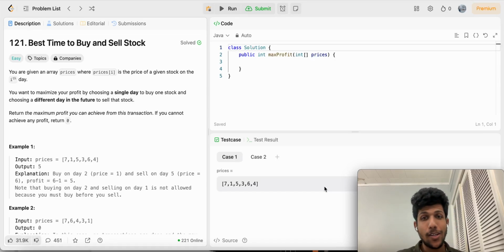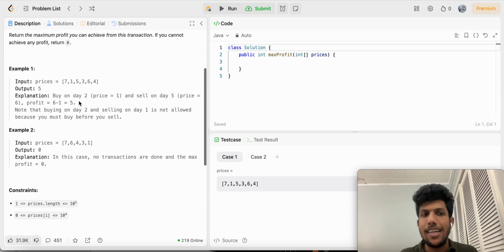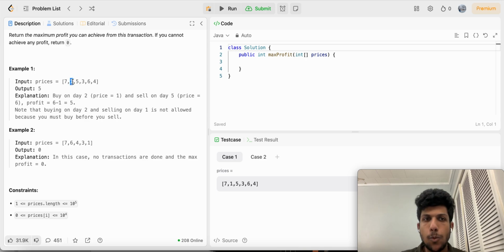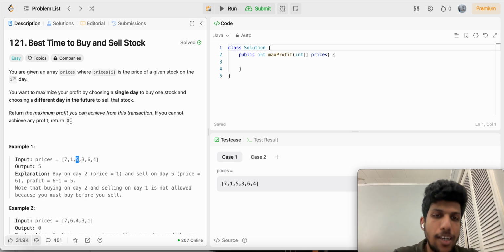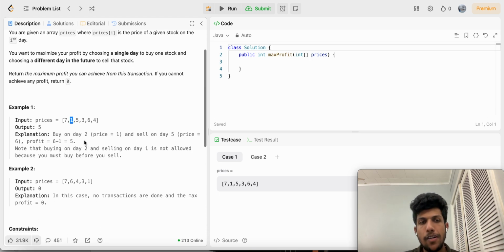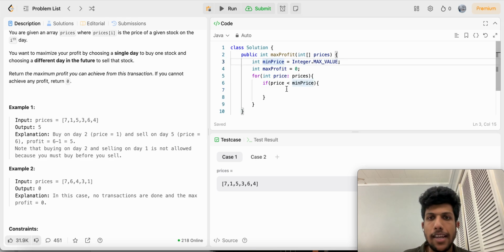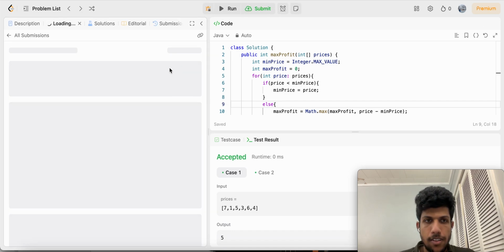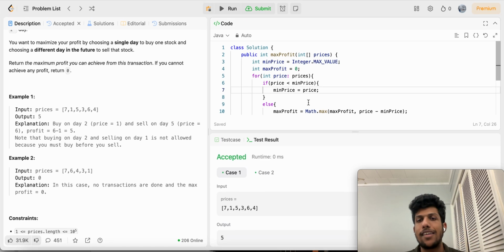#2 Best Time to Buy and Sell Stock | Blind 75 Problem #2 in Java | Maximize Your Profit | Arrays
Learn how to solve the Best Time to Buy and Sell Stock problem, one of the most popular coding interview questions!

In this video, we’ll cover:

- The problem statement and its importance.
- A brute force solution explained conceptually.
- An optimized O(n) solution using a one-pass algorithm in Java.
- Time and space complexity analysis to ace your interviews.
- This problem is a favorite in interviews for companies like Amazon, Google, and Facebook. Follow along to understand how to maximize profit with clear logic and efficient coding practices!

Let’s decode interviews together!